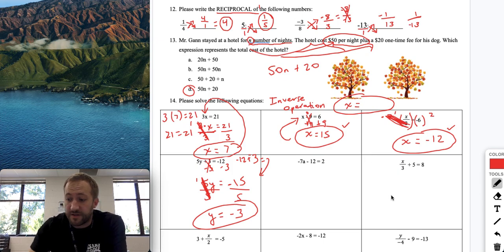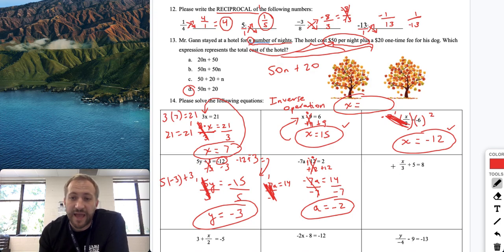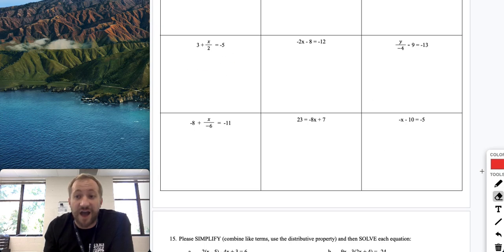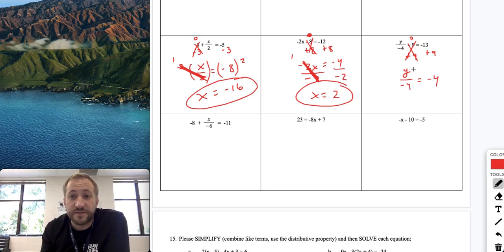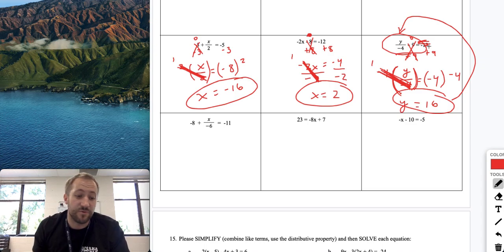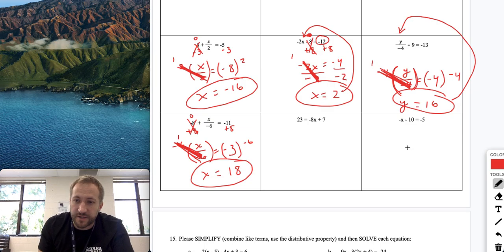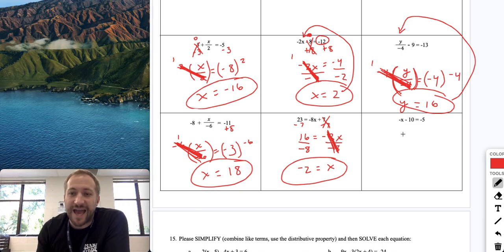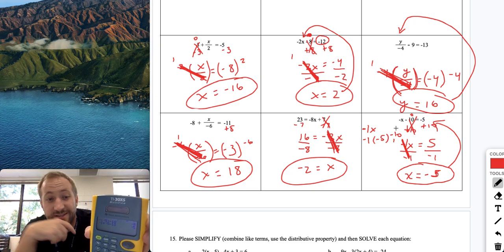Unit 2a Study Guide - Part 4